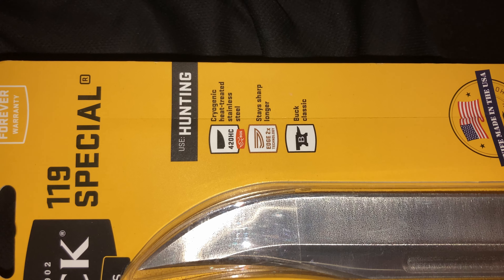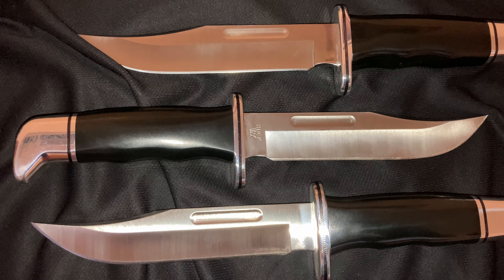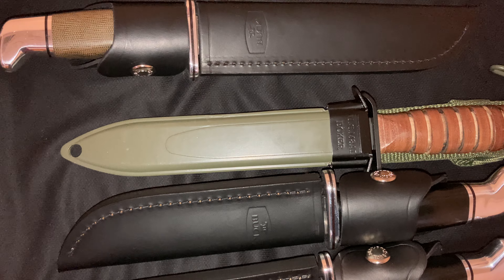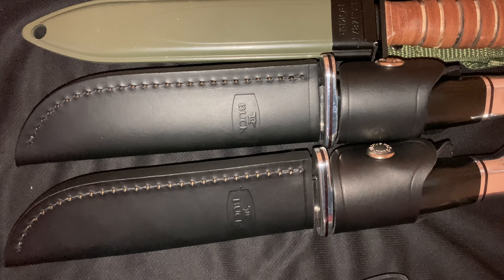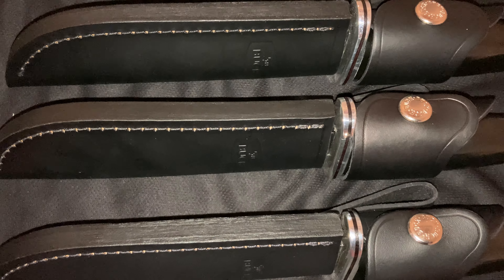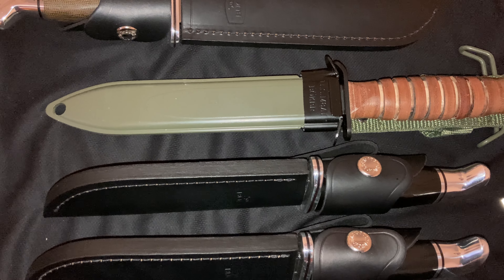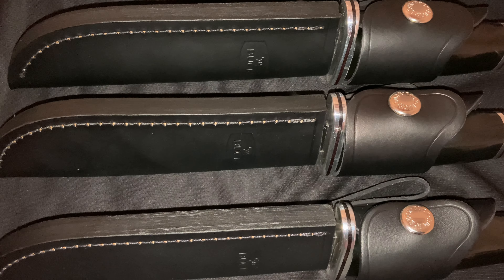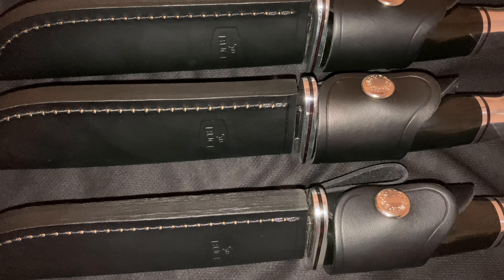THE BUCK STOPS HERE MY LAST FINAL KNIFE REVIEW BUCK 119 IS THE GREATEST KNIFE ON EARTH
THE ONLY KNIFE REVIEW VIDEO YOU NEED: DO NOT BUY SOME FANCY DANCY "MILITARY KNIFE". BRO, JUST GO TO WALMART AND PICK UP A BUCK 119 (FINEST ONE EARTH) FOR $75 USD PLUS AND MINUS THE TAX. DON'T BUY HYPE. BUCK 119 IS SIMPLE QUALITY NO NONSENSE. SEVENTY FIVE $75 DOLLARS GETS YOU A FAR BETTER KNIFE THAN SOME $250 "MILITARY KNIFE".

TO BUCK KNIVES YOU ARE QUALITY. YOU AINT MAKING MO MONEY FROM ME (WELL DESERVED) BUT MAYBE THIS WILL REVIEW YOU BENEFIT YOU ANYWAYS. YOU MAKE QUALITY: NO MORE KNIFE BUYING FROM ME ​⁠@BuckKnives YOUR A VICTIM OF YOUR OWN SUCCESS.

YOUR QUALITY 420HC STEEL WILL LIKELY OUTLAST THE REMAINDER OF MY LONG NATURAL LIFE.

NOTE ON QUALITY AND POLITICS: DON'T BUY AN IMITATION CHINA MADE K-BAR EVER. IT'S NOT THAT THEY DON'T MAKE "GREAT WAFFE" FOR THEIR OWN TIP OF THE SPEAR MILITARY UNITS (AKA TYPE 055 CRUISERS WITH LETHAL VERTICAL LAUNCH CELLS AS SHOWN IN SEA TRIALS), IT IS THAT THEIR COMPANIES ARE FINE WITH SELLING YOU (FOREIGNER) THEIR JUNK. WE ARE TALKING COUNTRIES NOT TALKING BOUT YOU BUCK KNIVES.

ALSO, KEEP MAKING THE QUALITY LEATHER SHEATH IN MEXICO, LISTEN I LOVE MEXICO, I LOVE MEXICAN PEOPLE, I WANT IN ON POLICIA ESTALTAL AND WOULD LIKE TO BECOME A TRUE MEXICAN AND MEXICAN IS UN GRAN NACION, DEAD SERIOUS, I SALUTED THEIR SOLDAT, THEY WAVED ME STRAIGHT INTO MEXICO (MEXICO MI AMOR).

MY CORAZON STAYED BEHIND IN MEXICO! KEEP THE BLADE AMERICAN MADE (HENCHO EN ESTADOS UNIDOS) AND KEEP THE LEATHER MEXICAN MADE. I LOVE MEXICO A LOT!

YOU SEE “GET A GENUINE USMC KA-BAR FIGHTING KNIFE” DON’T! GET A BUCK 119 INSTEAD AT $75 AND DON’T DUMBLY DISH OUT $250 BUCKS (PUN) FOR “REAL USMC FIGHTING MEN’S BLADE” SKIP BULLSHIT.

SKIP ALL THE “GENUINE K-BAR BULLSHIT” JUST GO TO A WALMART AND GET A BUCK….

BUCK 199 CRUSHES THE WELL MARKETED “AUTHENTIC MILITARY FIGHTING KNIFE” NONSENSE AS THE BUCK 119 ITSELF HAS A WWII DESIGN HISTORY: IT BEATS THE REST.

AVOID ALL EXPENSIVE KNIVES ACTIVELY MARKETED AS “USMC OR MILITARY”. YOU ARE PAYING INTO TOTAL BULLSHIT!!

GET A BUCK 119 AT WALMART MATE.